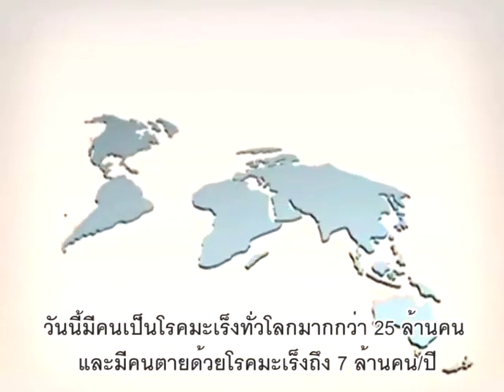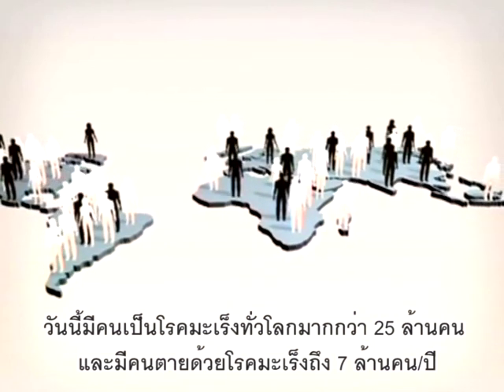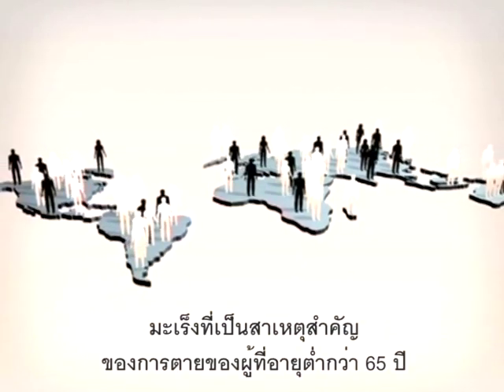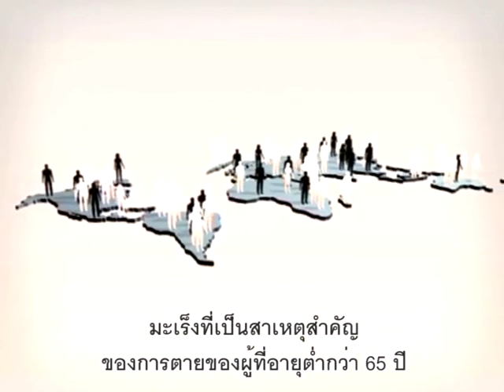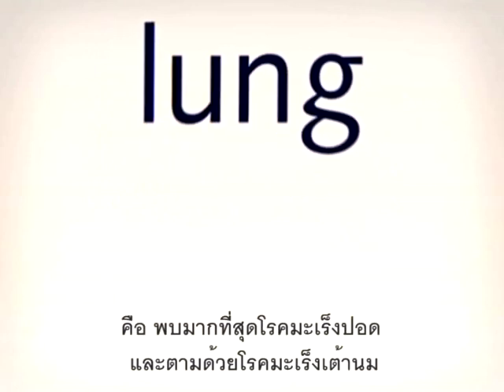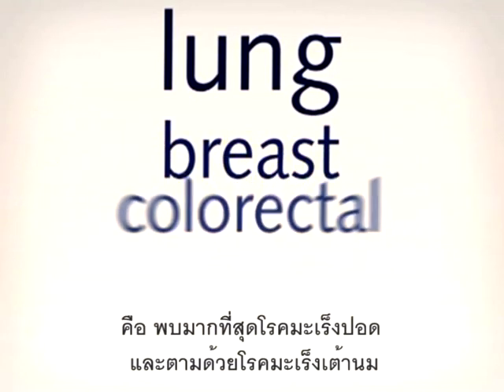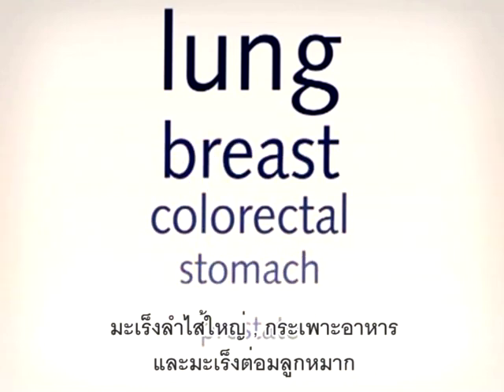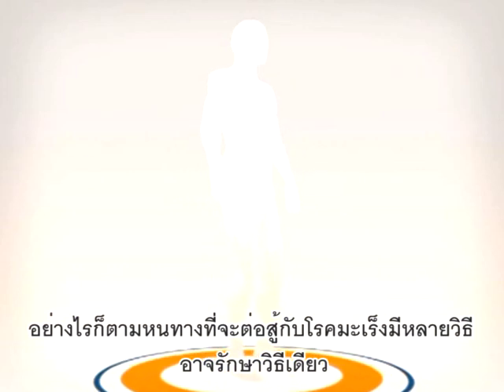เซลล์ปกติเปลี่ยนสภาพเป็นเซลล์มะเร็งได้อย่างไร